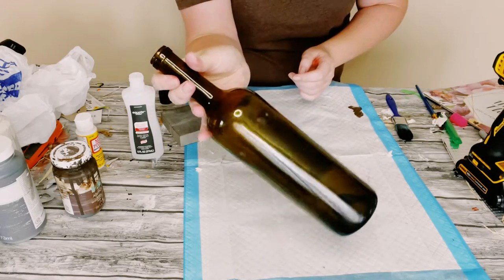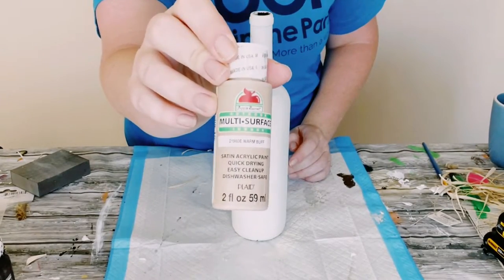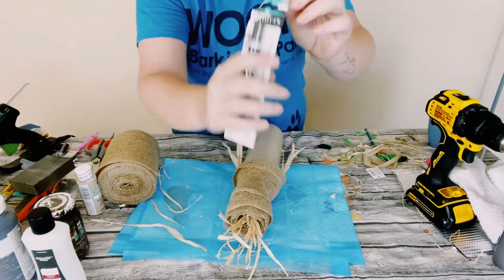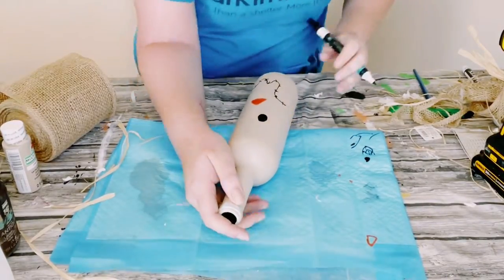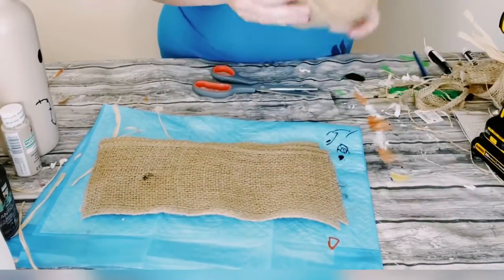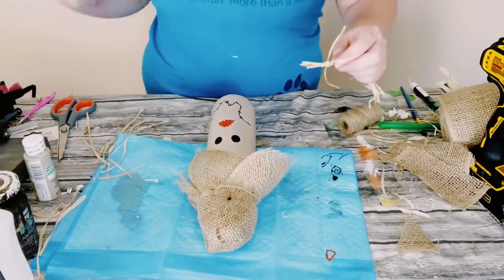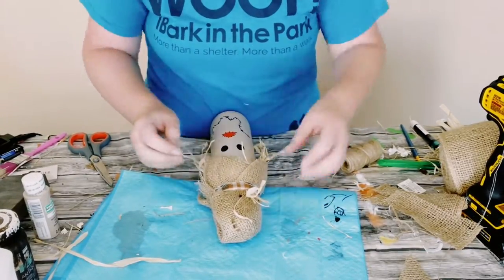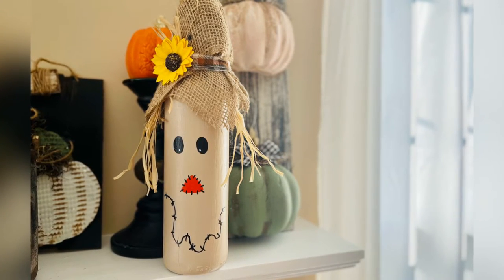Don’t throw out those empty wine bottles, reuse them for this cute scarecrow!!!